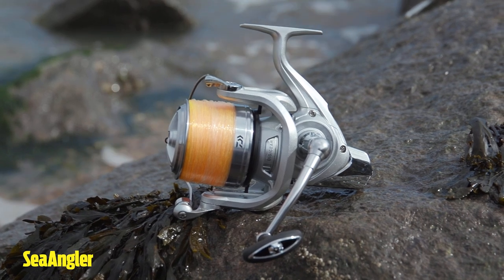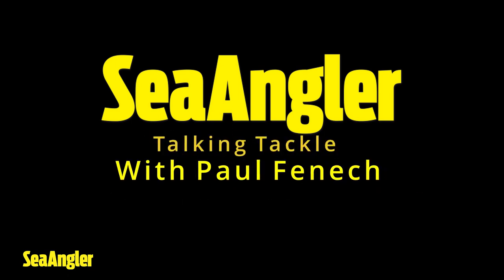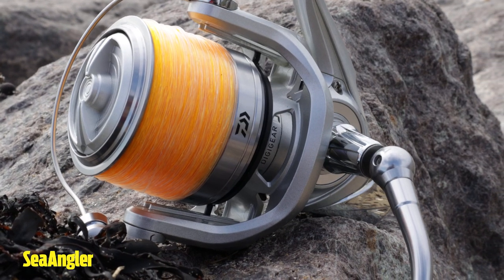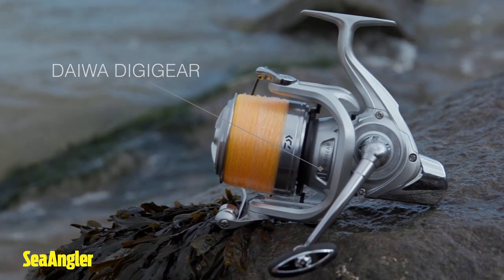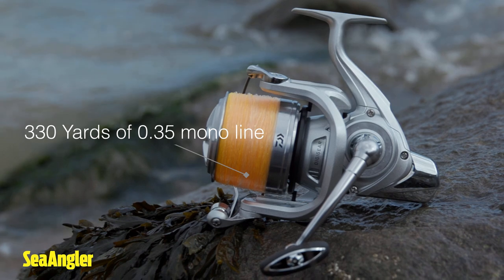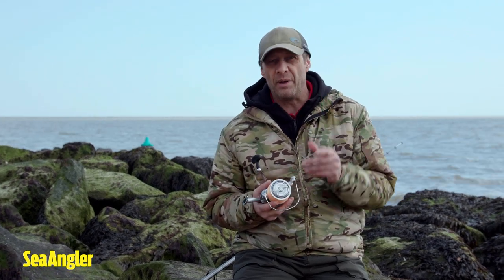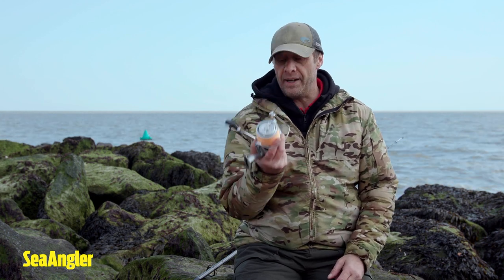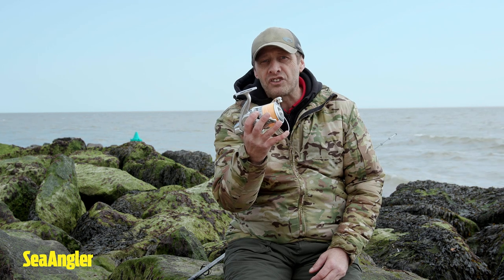Daiwa Crosscast 5000 Fixed Spool Reel Review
In this episode of TalkingTackle Paul Fenech review's the Daiwa Crosscast 5000 fixed-spool reel.

Sea Angler magazine is essential reading for the true followers of the beautiful art, covering deep-sea boat action through to shore fishing. Sea Angler brings together the complete package providing reviews of the latest rigs and exclusive offers for the world's best brands. As well as engaging the biggest names in the sport to provide you with their tips and tricks to catch the best fish!

Covering the seas around Britain and all the fish that inhabit them. Sea Angler is the best-selling sea fishing magazine in the UK. Whether it is baits, rigs, rods, marks, rigs or other equipment you are interested in, you’ll stay abreast of saltwater fishing with Sea Angler magazine subscription.